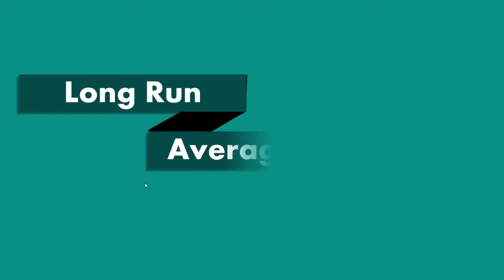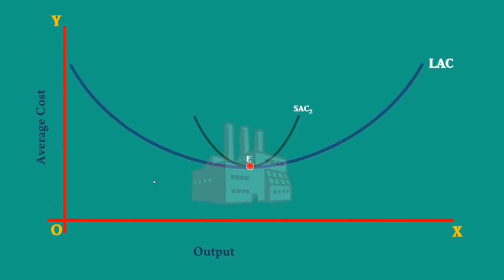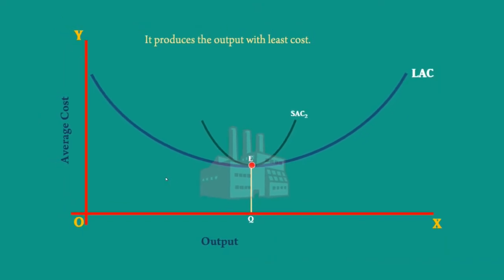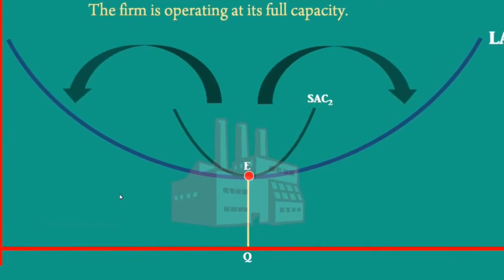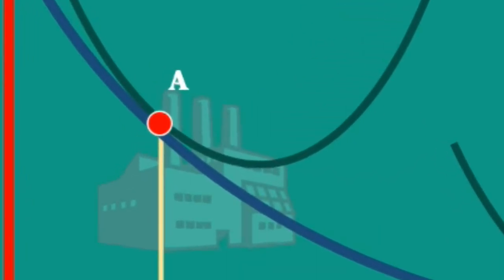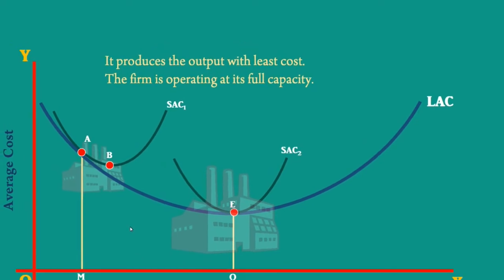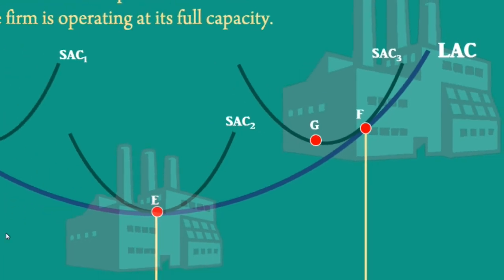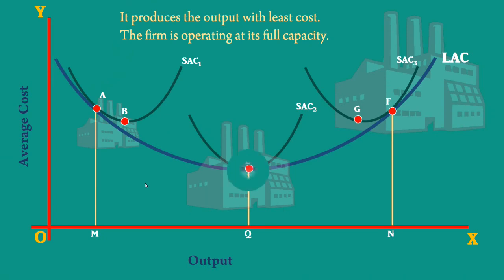Long Run Average Cost Curve Part - 6 OPTIMUM FIRM